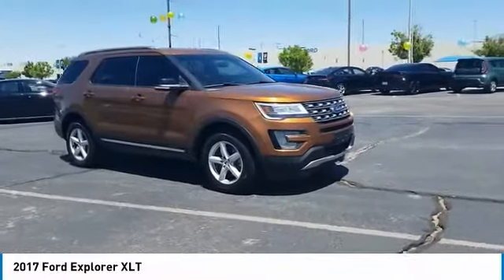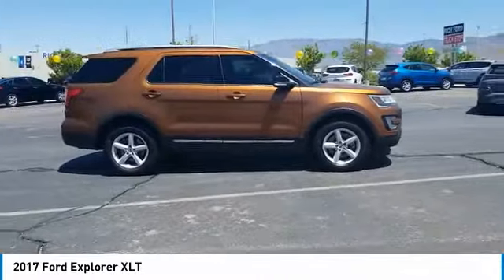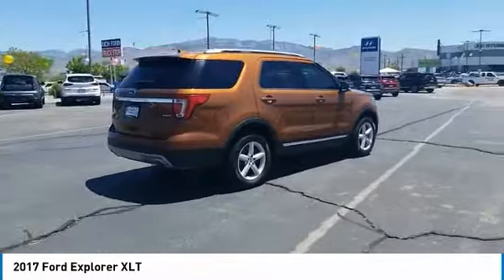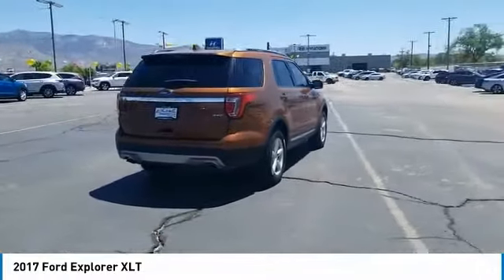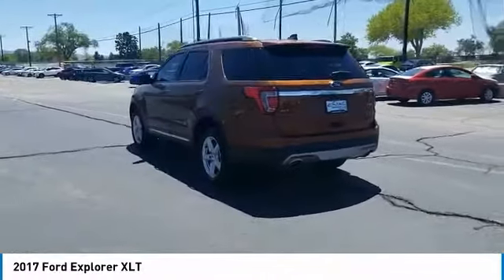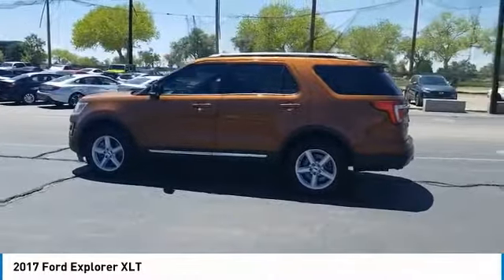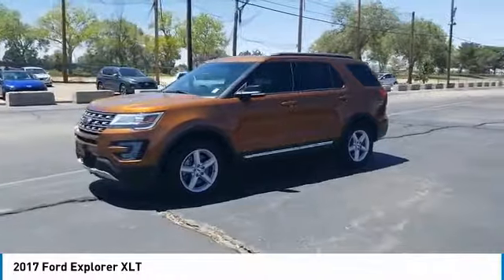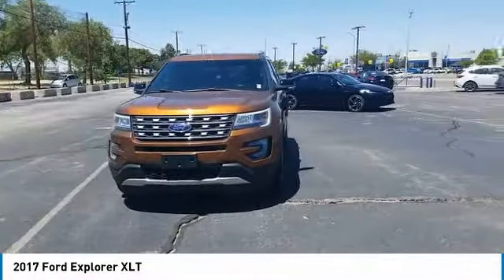2017 Ford Explorer T57354